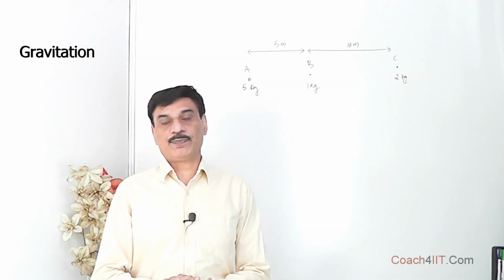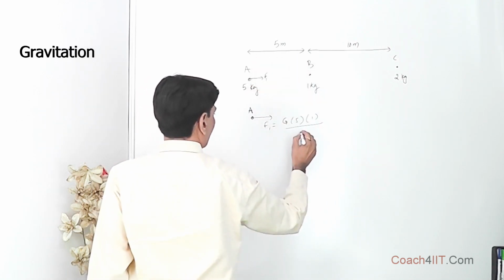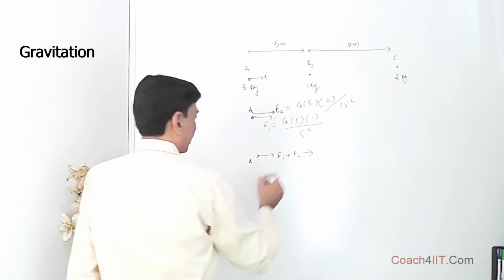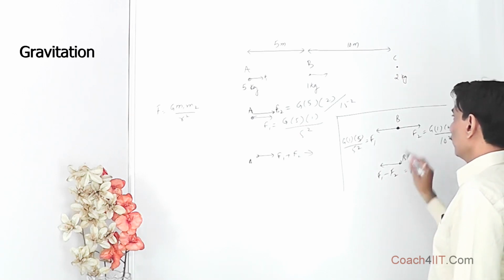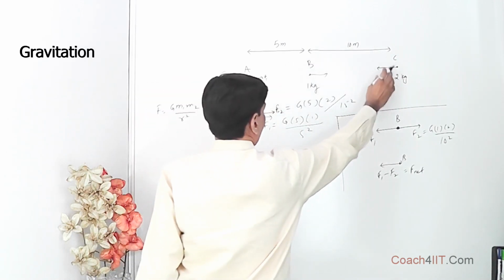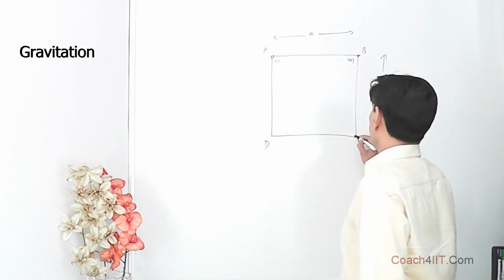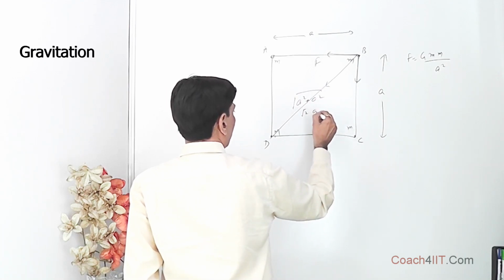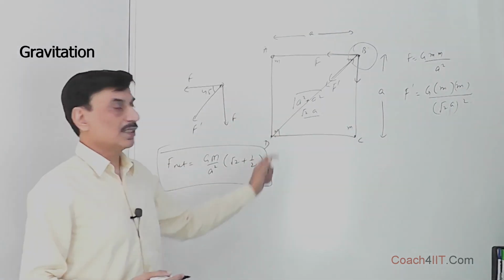3. Concepts Consolidation & Problem Solving